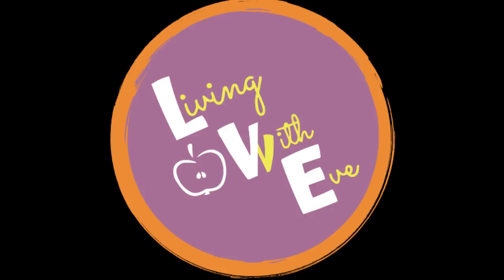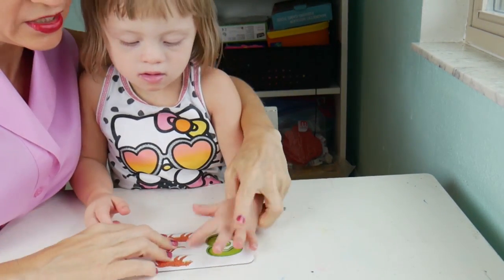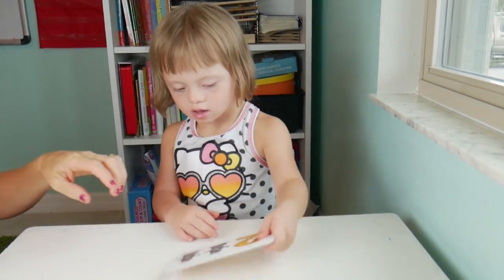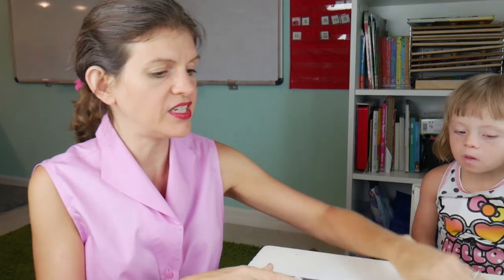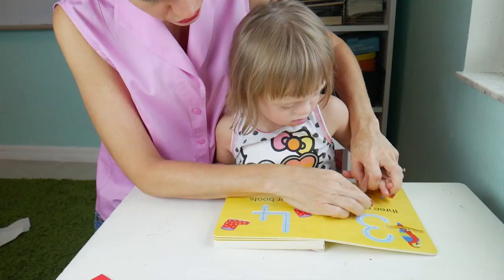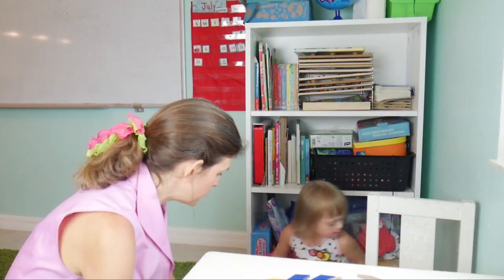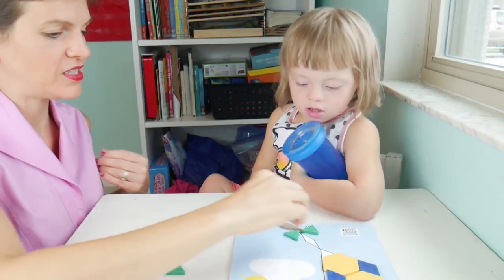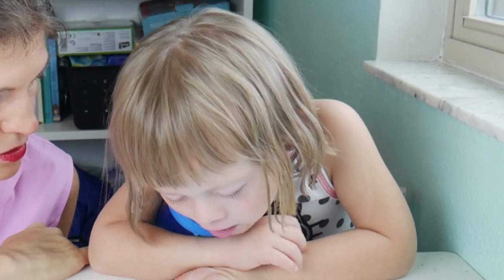How To TEACH Numbers To Slow Learners || Tips & Tools || Teaching Early Childhood Math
In this video we will explore tips and tools to help you teach numbers to slow learners. Whether you are homeschooling, schooling at home, working with a tutor, teaching as a special needs educator, or even in school for special education this video will give you a glimpse into our home and how we school. Math is sometimes an overlooked early childhood concept, but it is essential, especially with struggling or slow learners. Numbers and counting is sometime rushed through and it is so important to give them a solid start. Not only Math and numbers, you can include handwriting, tracing, reading readiness, and much more.
A lot of these ideas, tools, tricks I have learned from my background in education, from our Occupational therapist, and from other videos, book and of course you.

Count With Me

Letter & Number Cards